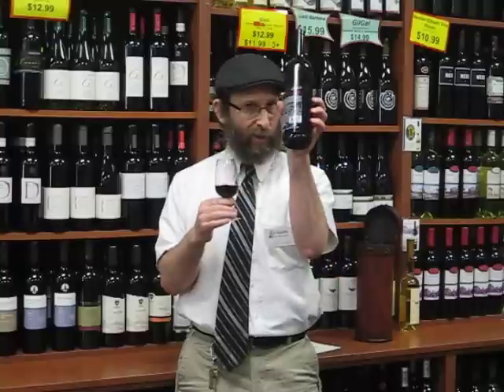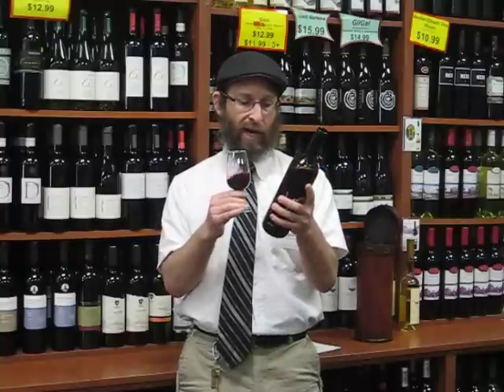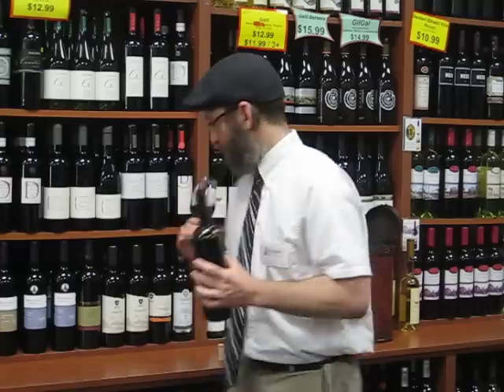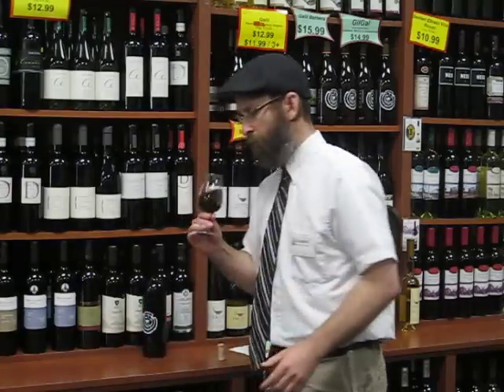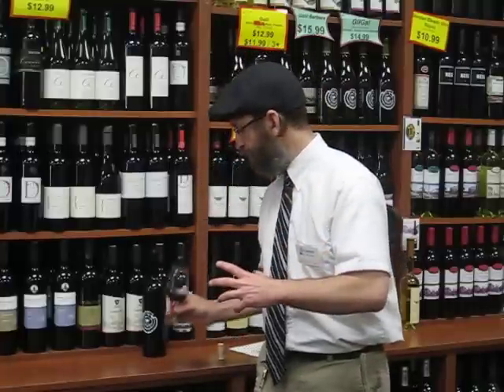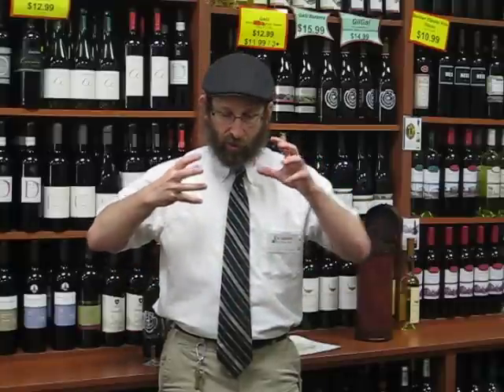2007 Gilgal Merlot Kosher wine Review #10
Dry Red Wine w/ Yehoshua werth
Live @ The GrapeVine Wines & Spirits